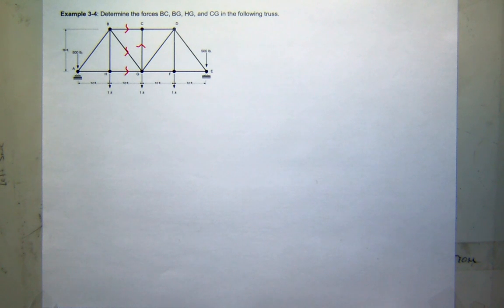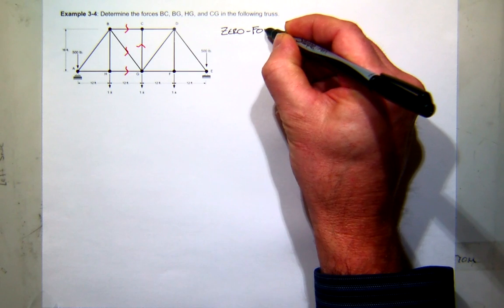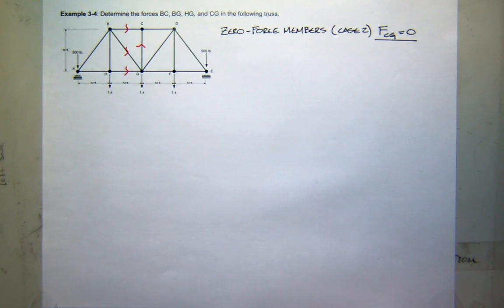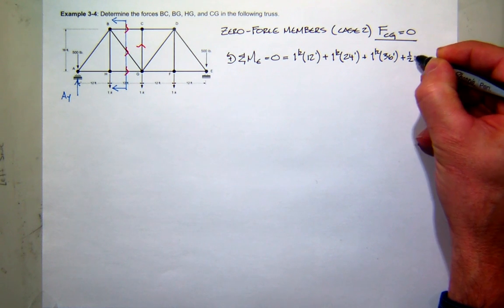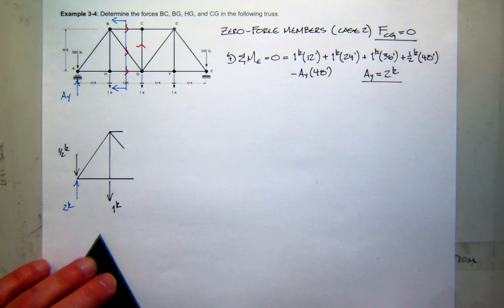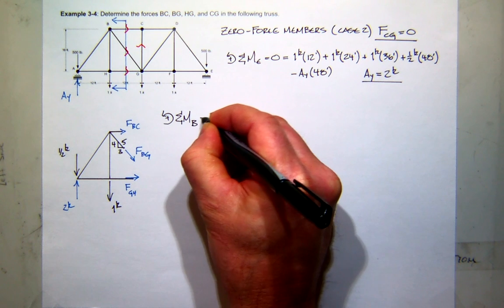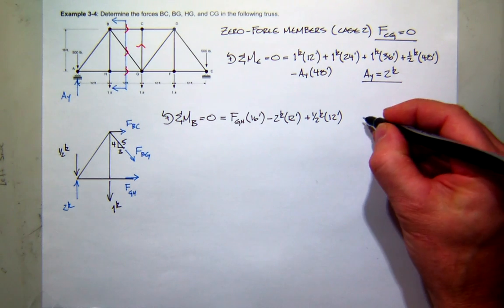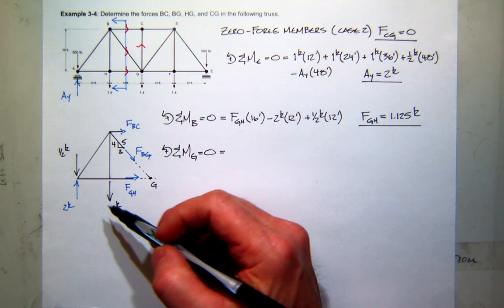Example 3-4 s17